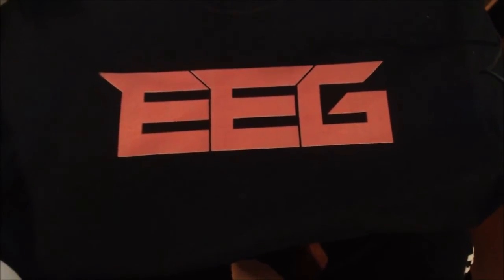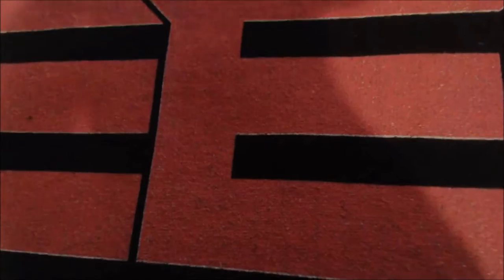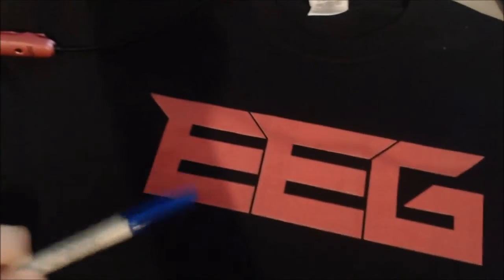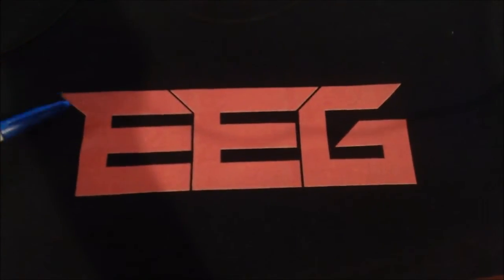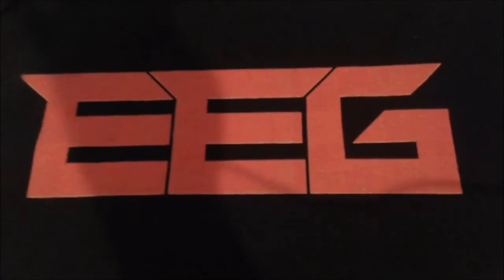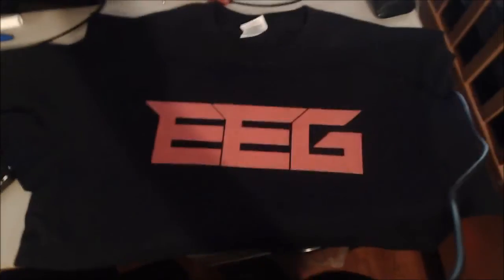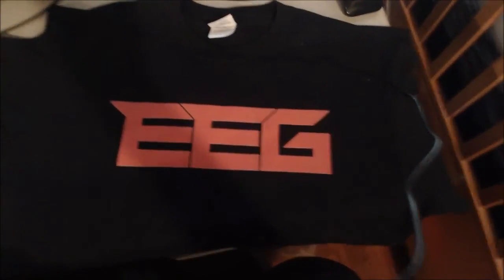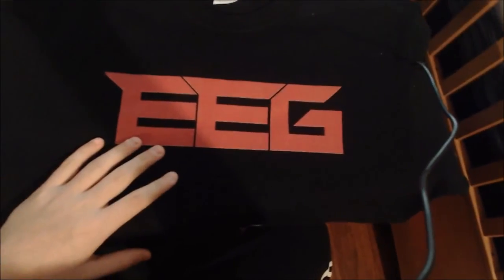EeG T Shirt Review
Like if you enjoyed . Like if you didn't anyway.